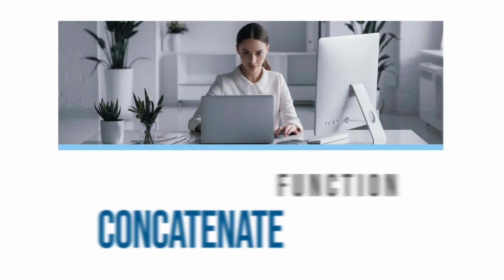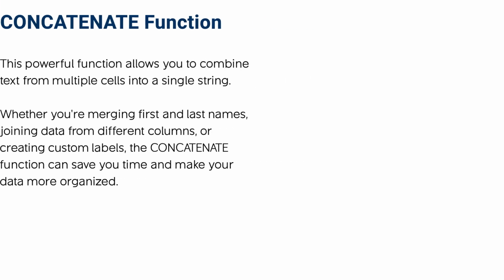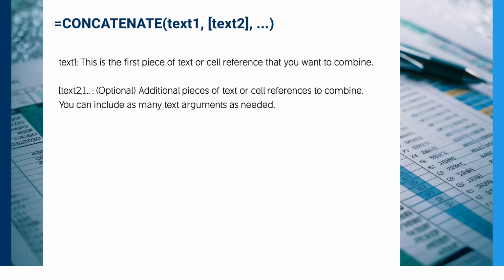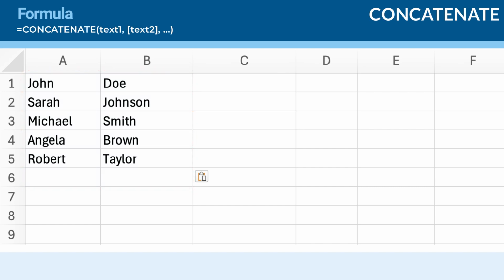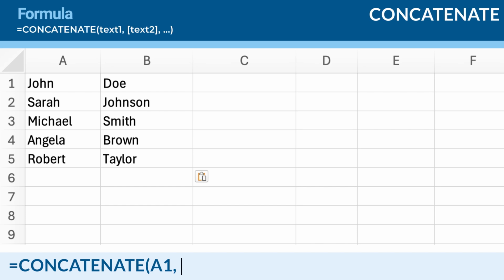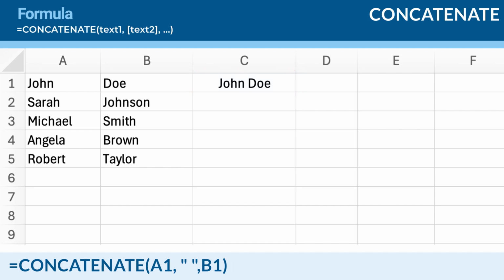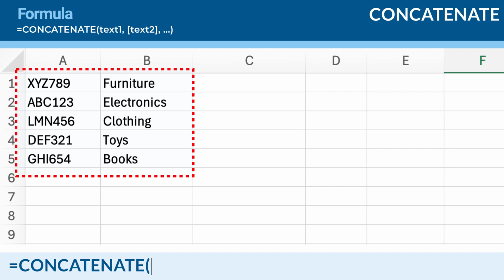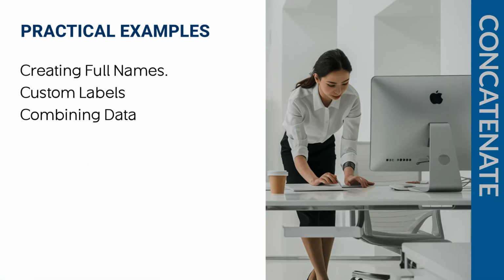Microsoft Excel CONCATENATE Function: Mastering Formulas in Excel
Learn how to use the CONCATENATE function in Excel to combine text from multiple cells into a single string. Perfect for tasks like creating full names, custom labels, or combining data, this tutorial will guide you through step-by-step examples, showing you how to apply the CONCATENATE function to various practical scenarios. Enhance your Excel skills today and master this essential function!